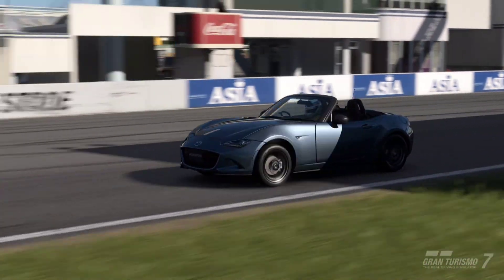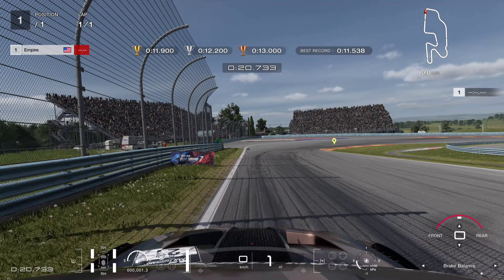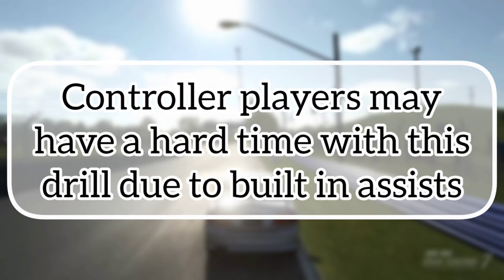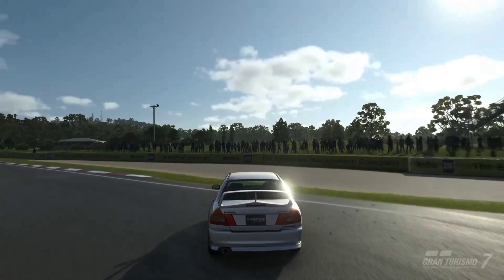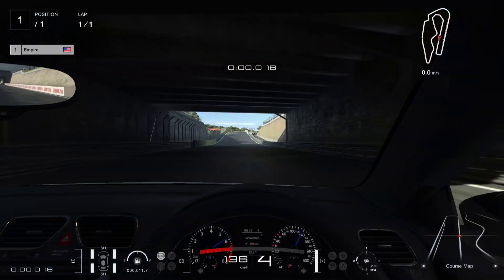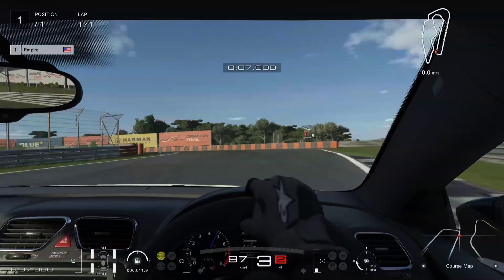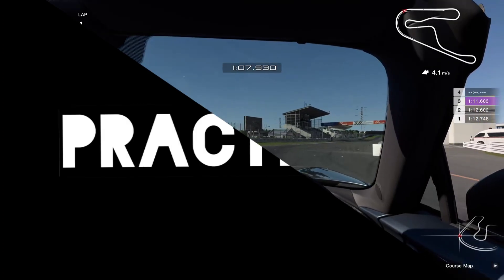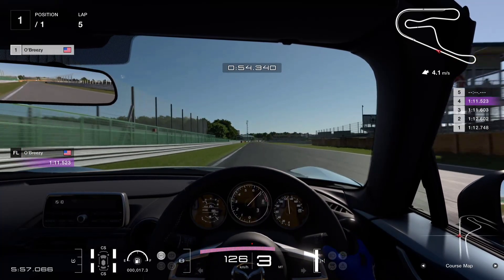Gran Turismo 7 Understeer Drills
Master the use of Understeer and learn track car combos faster than ever.

0:00 Intro
0:50 Finding the edge of the track
1:30 First drill, dialing in your turn in
3:31 Brake Warm-up
3:53 Second drill, understeering through a corner
5:57 Practical Application